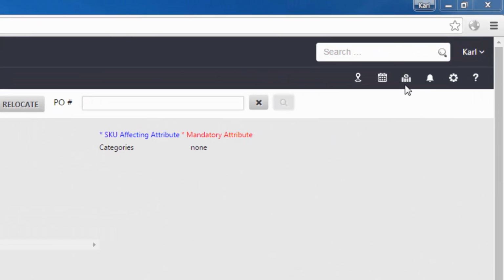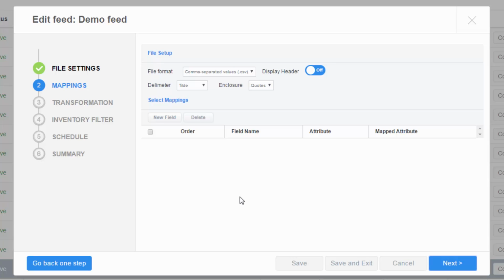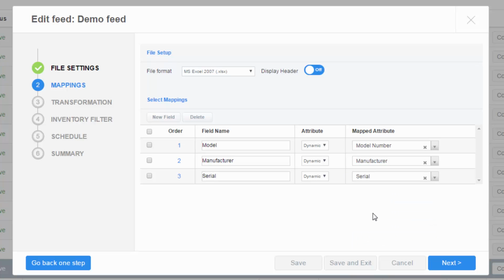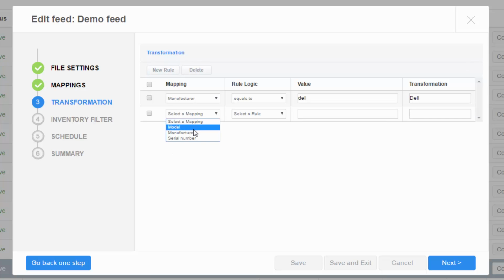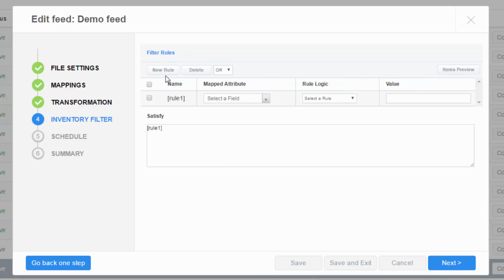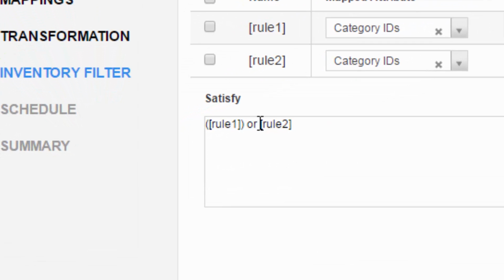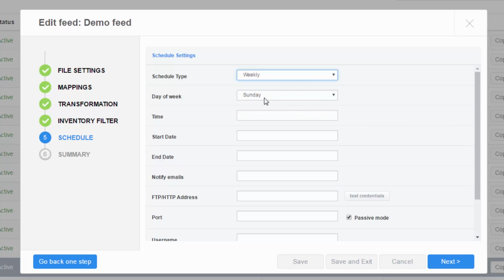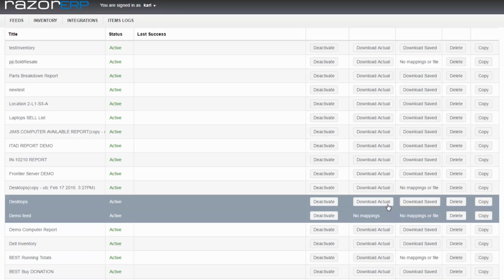Set and Use Sales Feeds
This is a basic over view of how the sales feeds in razor work and how to use them to pull data out of the system